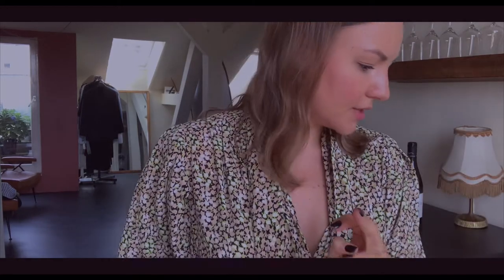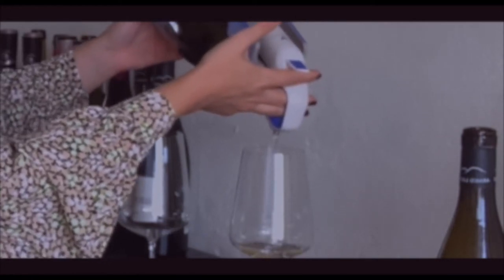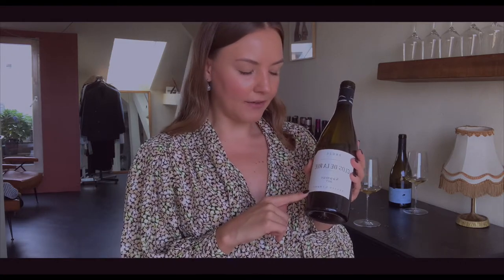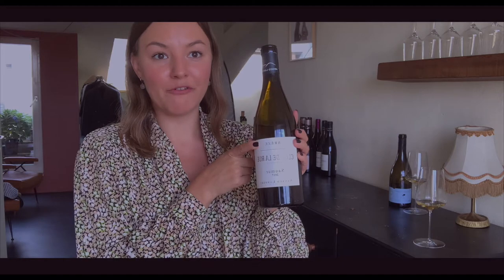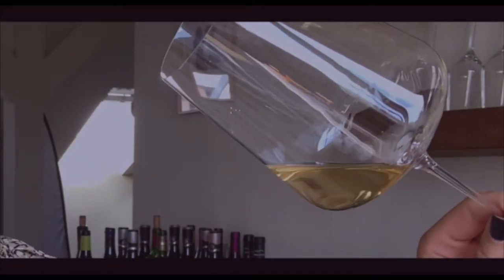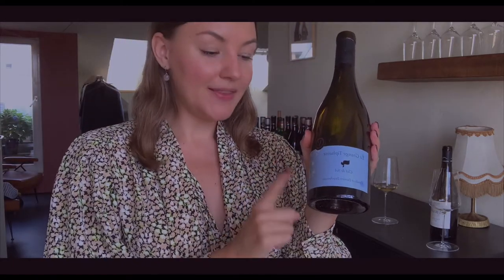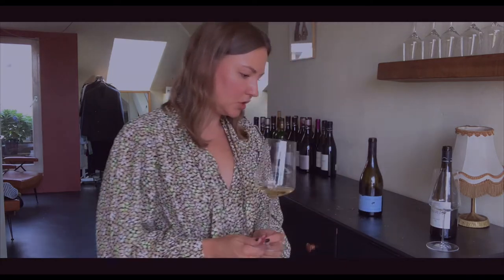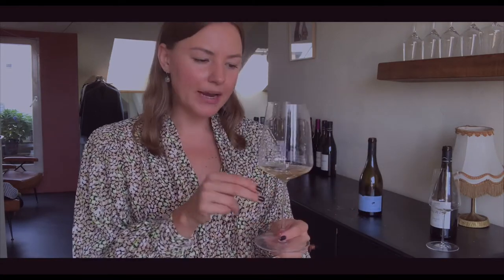WINE VLOG : Chenin Blanc, a bit of Art from Berlin and Sweet Moments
I HAVE INSTA

WHAT WE DRUNK:

°Peter Lauer
N6 "Senior"
Ayler Riesling
2019

°La Grange Tiphaine
"Clef de Sol"
Chenin Blanc
2019
€24

°Arnaud Lambert
Clos de La Rue
Chenin Blanc
2017
€37